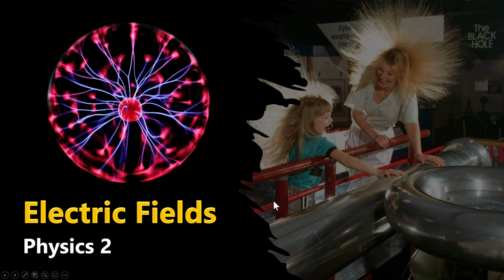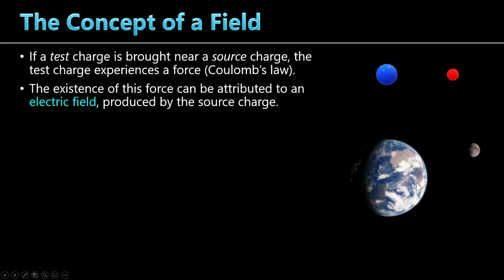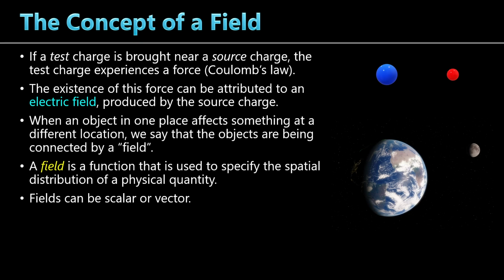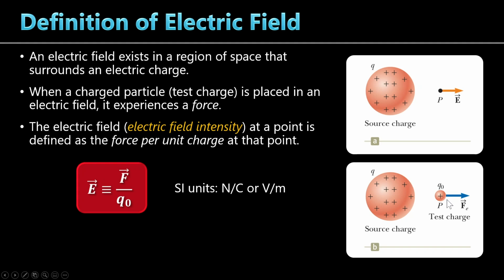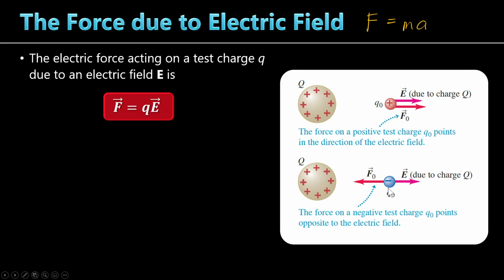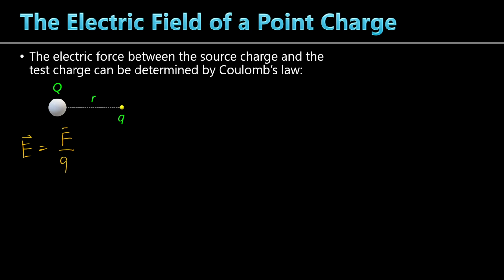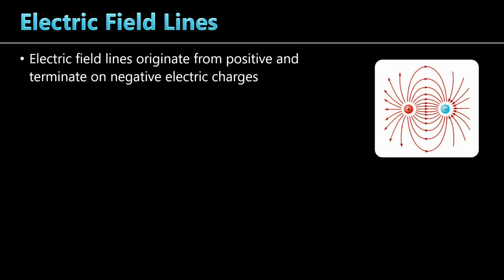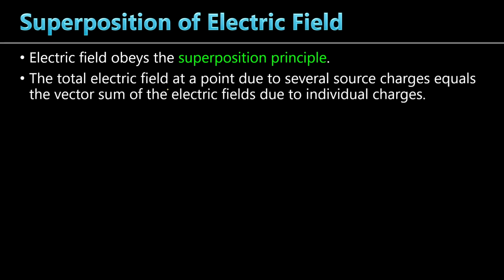Electric Fields - Definition and Properties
In this video, I discussed the definition of electric fields as well as its properties.